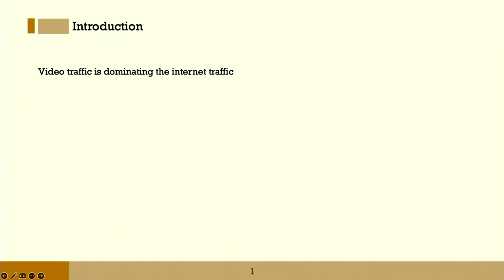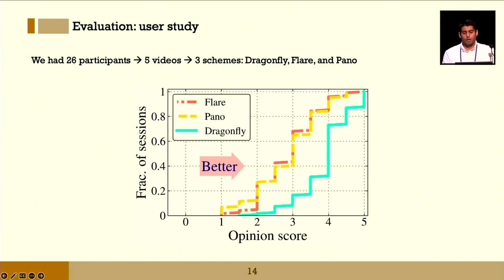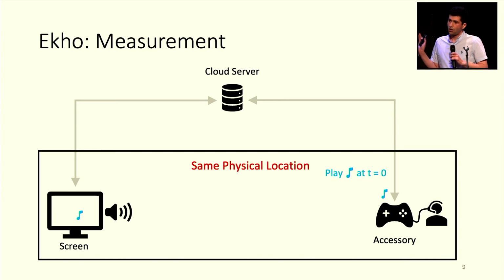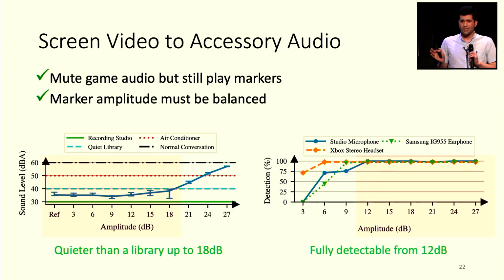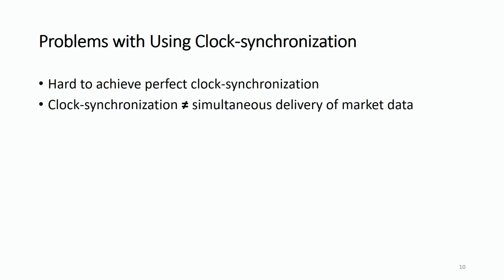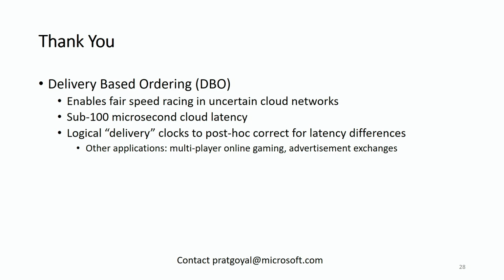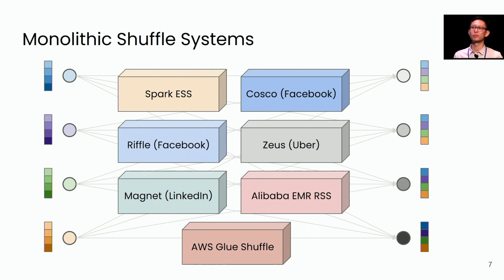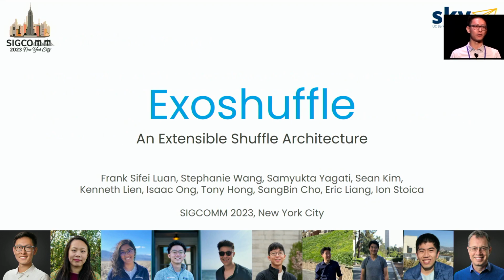SIGCOMM'23 Technical Session 9: Quality Experiences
September 12, 2023, 4:15PM - 5:15PM
Columbia University, New York City

0:00 Ehab Ghabashneh, Dragonfly: Higher Perceptual Quality For Continuous 360° Video Playback
12:15 Pouya Hamadanian, Ekho: Synchronizing Cloud Gaming Media Across Multiple Endpoints
26:50 Prateesh Goyal, DBO: Fairness for Cloud-Hosted Financial Exchanges
42:00 Frank Sifei Luan, Exoshuffle: An Extensible Shuffle Architecture
54:07 Mini panel